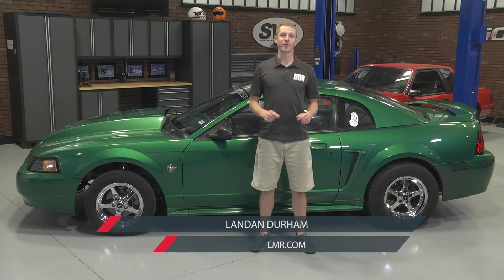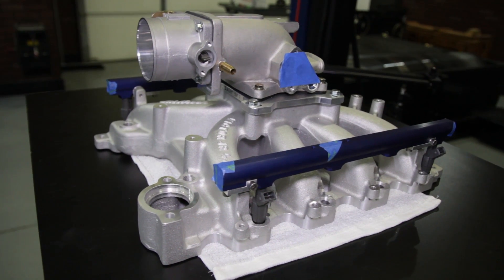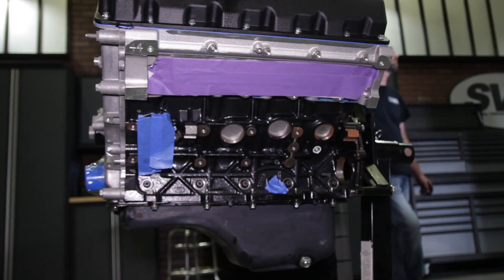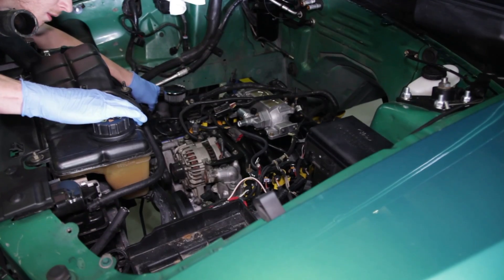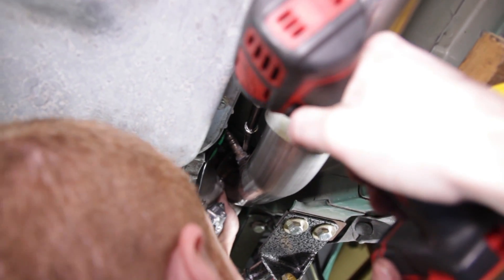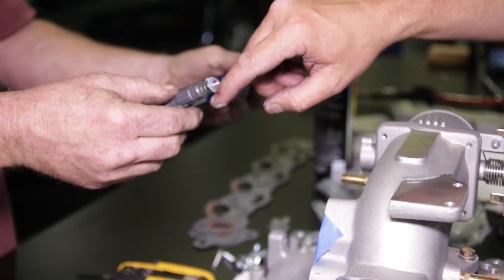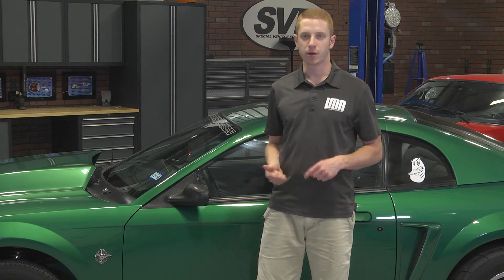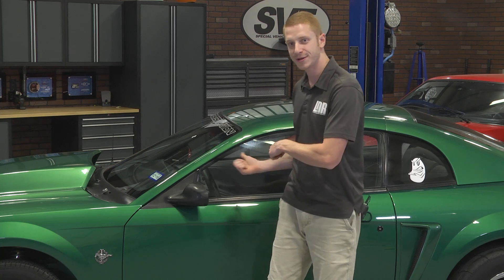1999-2004 Mustang GT Project Green Bean (Stage 5)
Stage five consisted of fuel components, intake manifold, throttle body and plenum, and 5.4L engine swap!

*We ended Project Green Bean back in 2016. All remaining videos are for technical and learning purposes. We will no longer be releasing updates on this project.*

Green Bean's stock engine, unfortunately, gave out on us the very first pass off of the trailer which was our first trip back to the track. Instead of building the 4.6L engine that was already in the car, we opted for a built 5.4L engine that was actually built for a Ford Lightning.

The engine consisted of Manley rods, Manley Pistons, and was fully dressed with ARP hardware. The short block was topped off with Trickflow's 44cc heads and a set of stage 3 custom ground camshafts. We utilized BBK's high flow fuel rails and 300lph fuel pump to insure Green Bean had the needed fuel flow for the bigger engine and possible future upgrades. Switching to a 5.4L engine required us to run intake manifold adapter plates so that our Edelbrock Victor Jr. manifold would work for the new engine. A local machine shop provided us the needed adapter plate to utilize our SVE 75mm throttle body and plenum on the carbureted intake manifold.